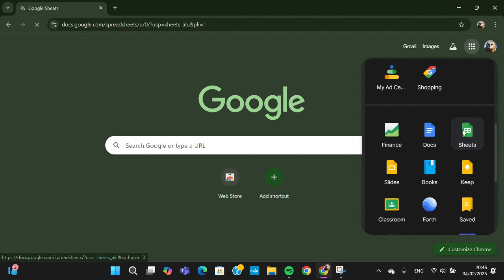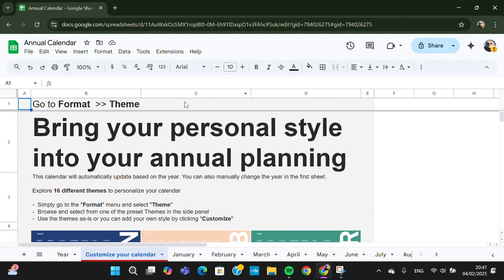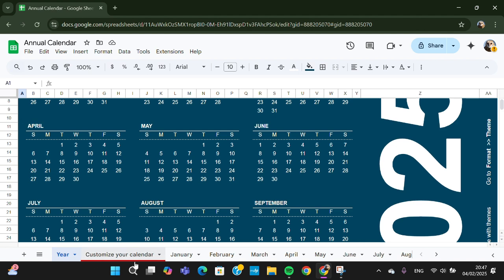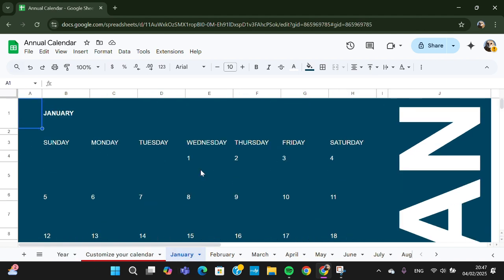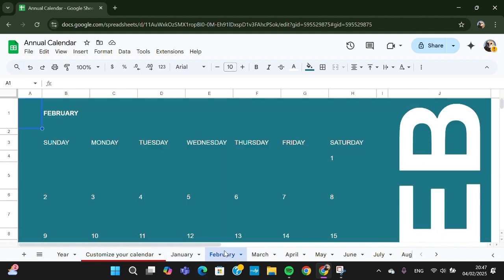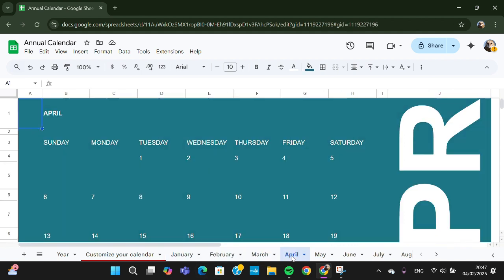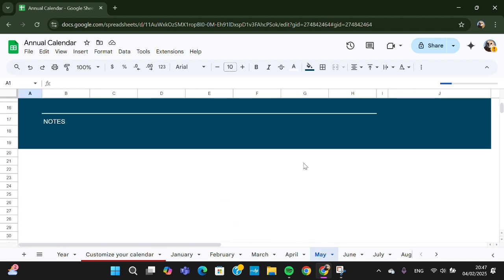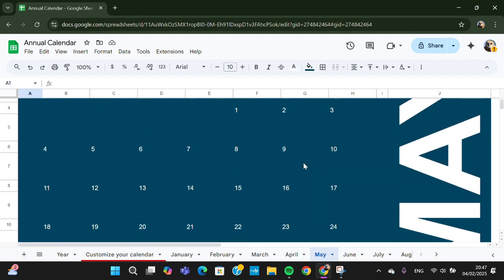❤️ LEARN: How to Create a Calendar in Google Sheets | for Dummies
Want to create a custom calendar in Google Sheets? 🖥️📊 This beginner-friendly tutorial will walk you through the step-by-step process to make a fully functional calendar—no advanced skills needed!